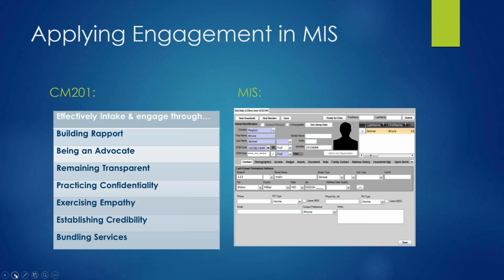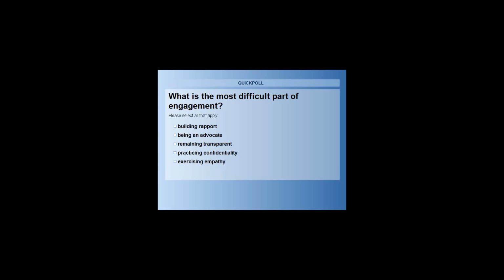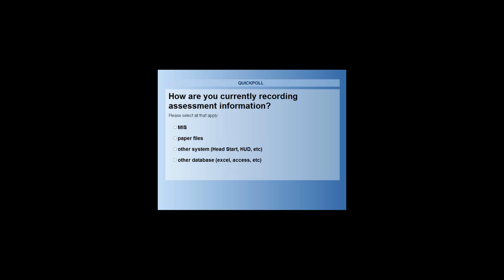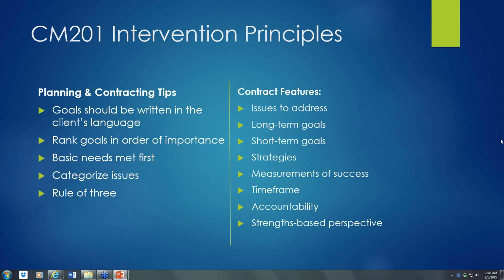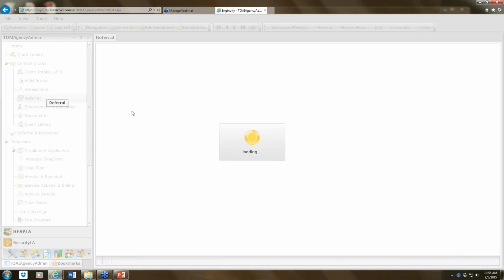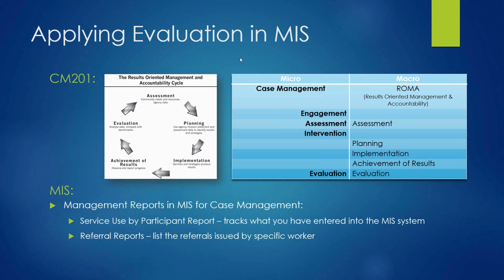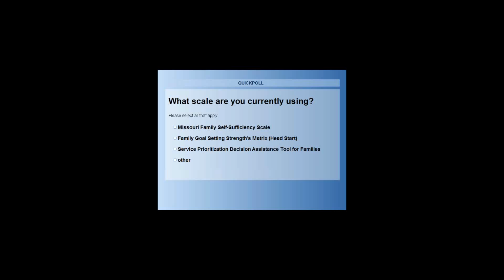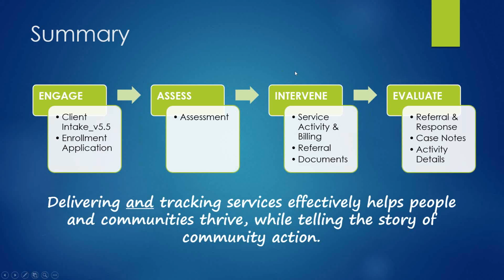Applying Case Management 201 to the MIS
This webinar bridges the gap between the delivery of case management services and the tracking tools available in the statewide MIS system administered by the Missouri Association for Community Action.